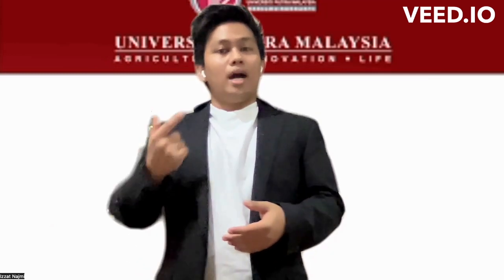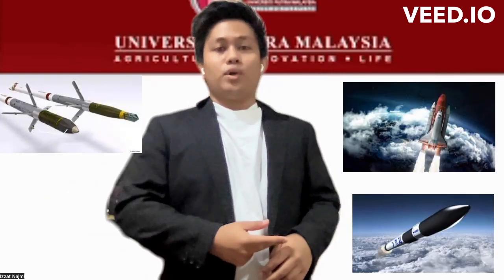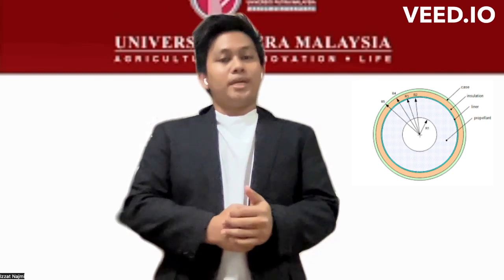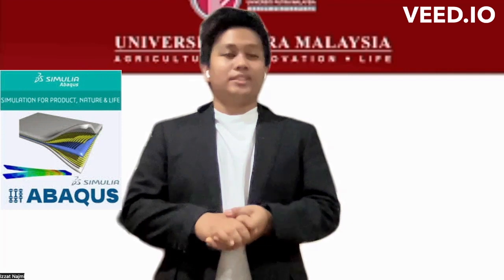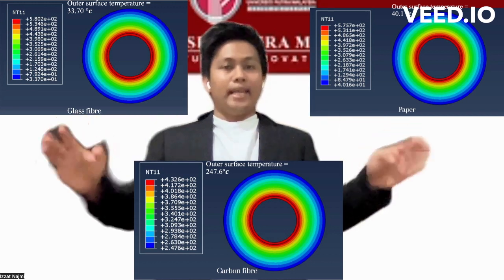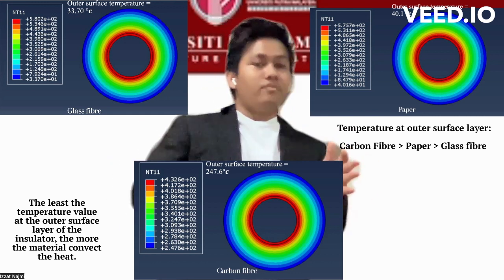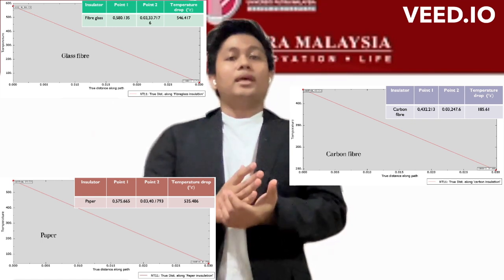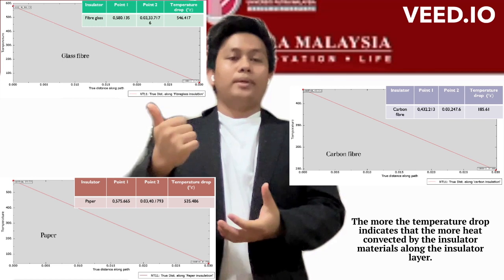T123 Simulation on the Heat Transfer Performance of Ablative Insulators of Composite Solid Rocket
Leader: Izzat Najmi Bin Mohd Yaacob
Institution: University Putra Malaysia
Supervisor: Associate Professor Ts Dr. Norkhairunnisa Mazlan
Ref. No.: T123
Cat.: A1: PhD Science, Technology, Engineering & Mathematics
Title: Simulation on the Heat Transfer Performance of Ablative Insulators of Composite Solid Rocket Motor Using Abaqus Software ​